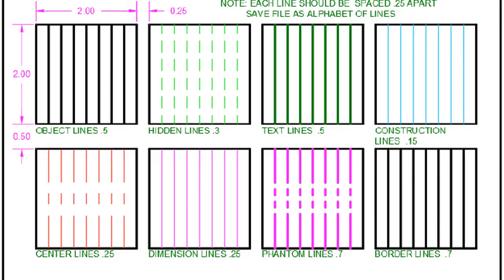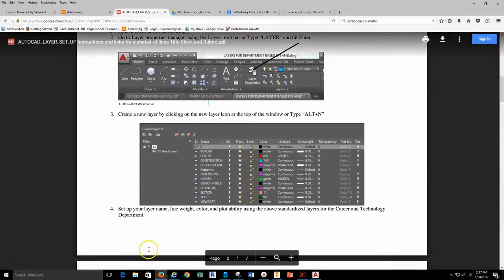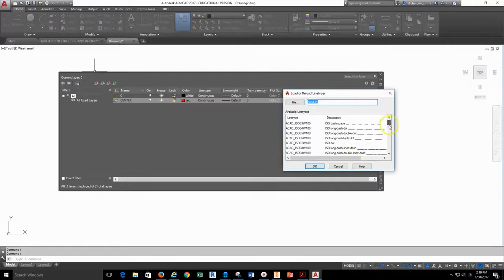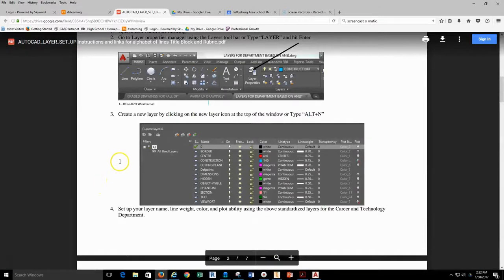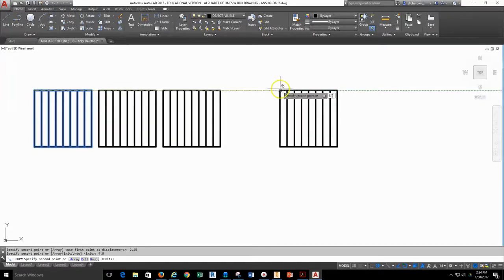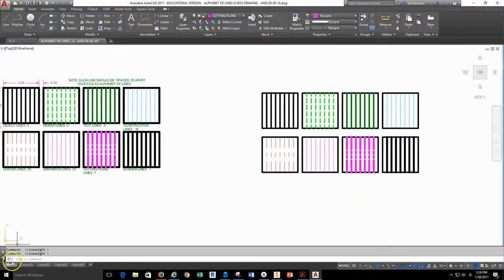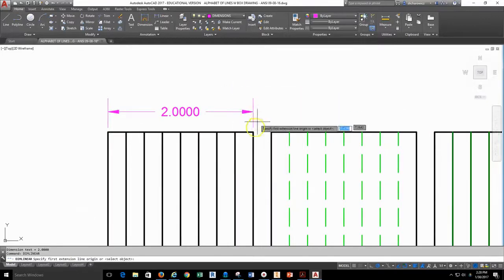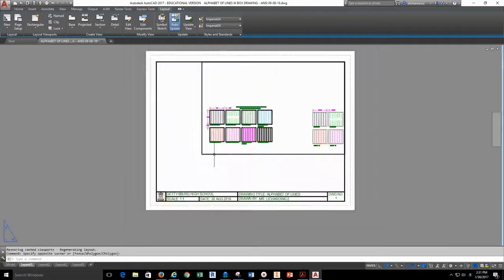Alphabet of Lines - Layer Box Drawing